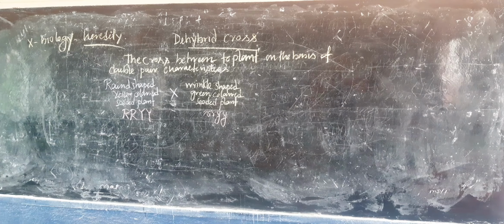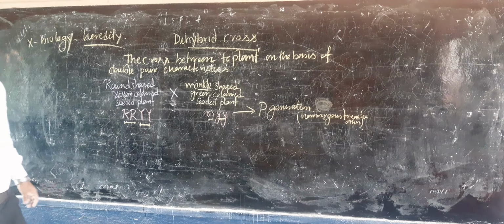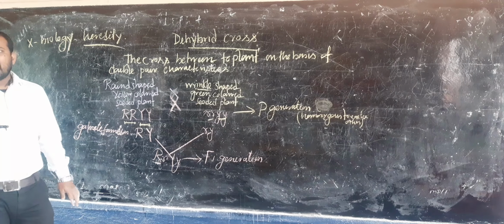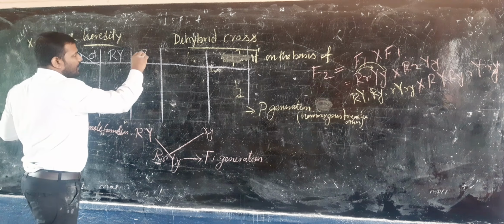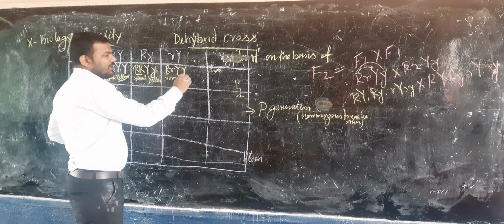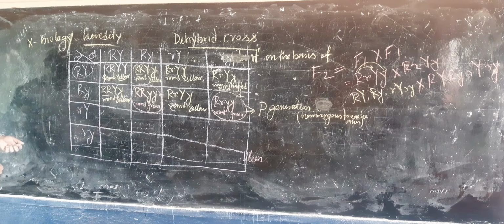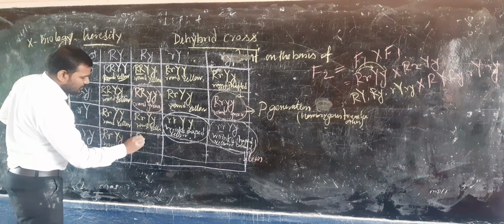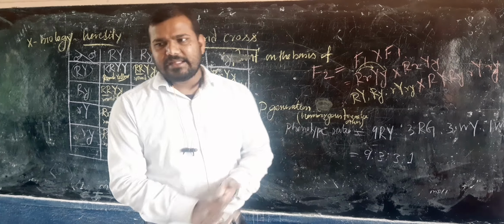Class -X heredity part 2